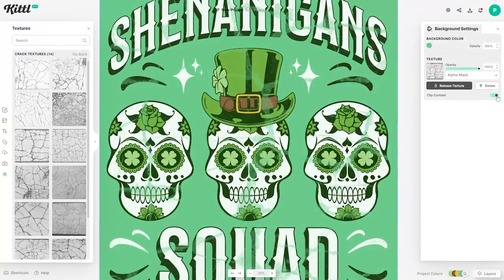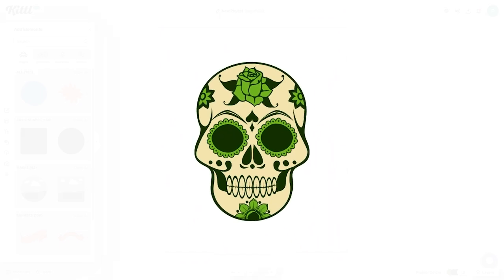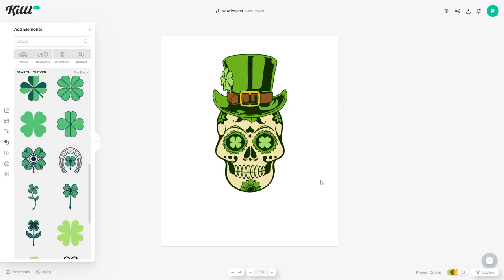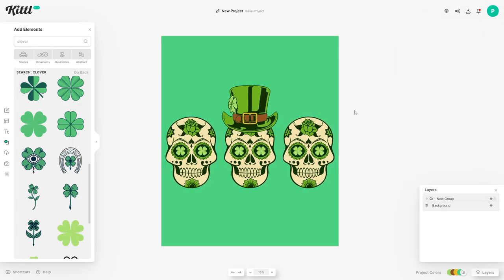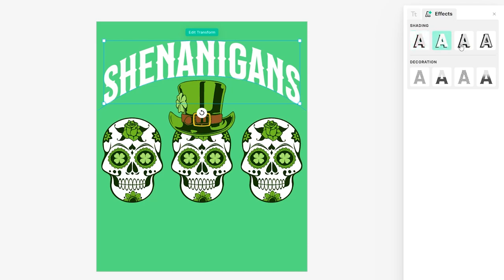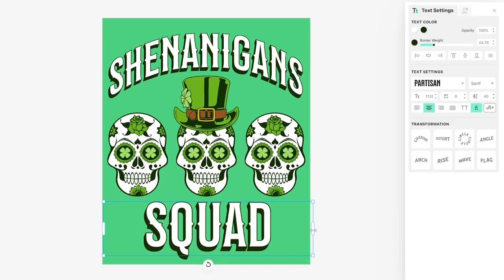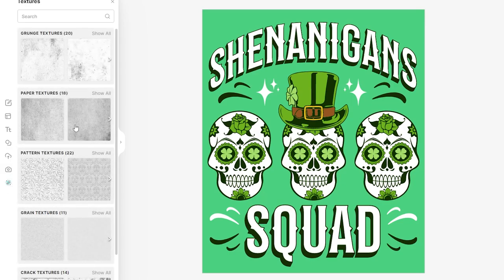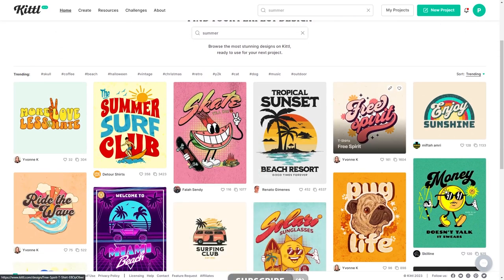Design ST PATRICKS DAY Best Sellers with KITTL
In this video I introduce you to Kittl, a new design tool which makes creating Print on Demand T-shirts super easy for both Beginners and Pros!